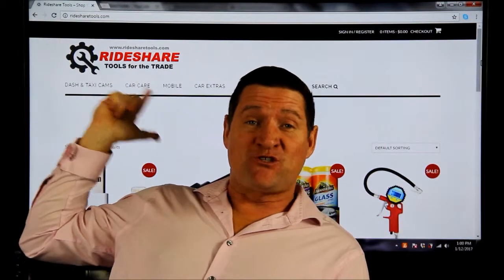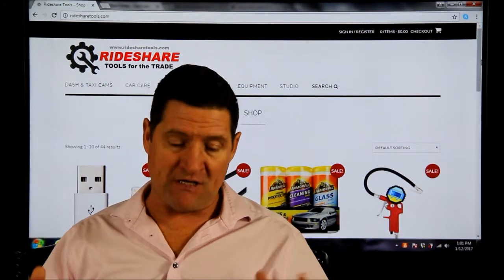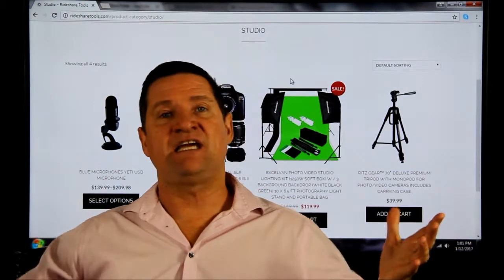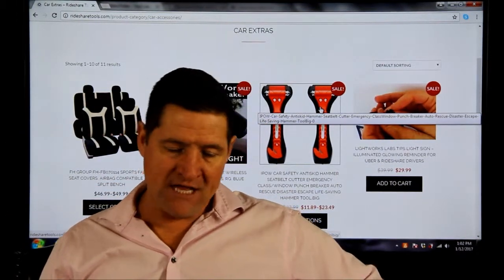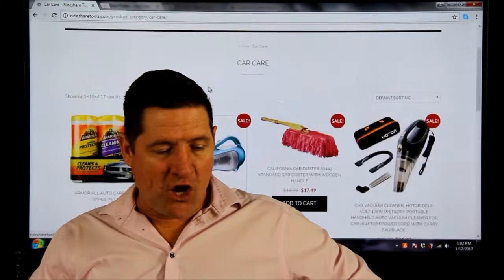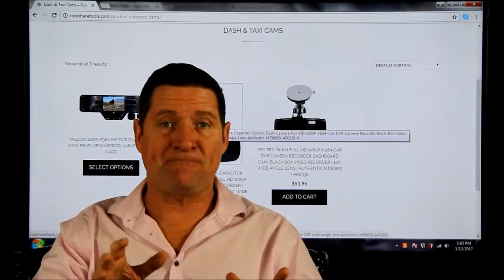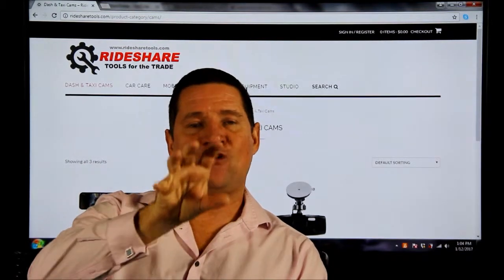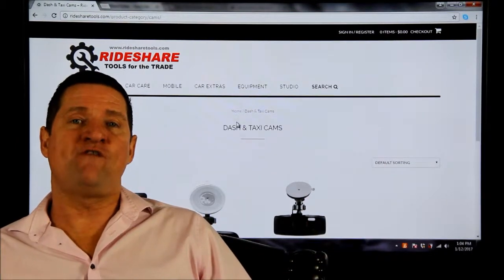Rideshare Tools. All the essentials you need for Uber and Lyft.